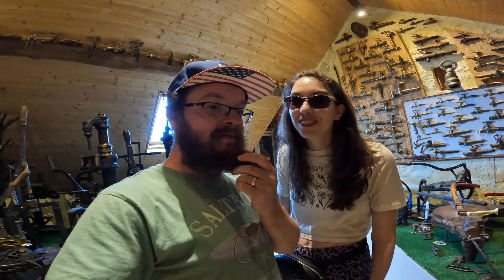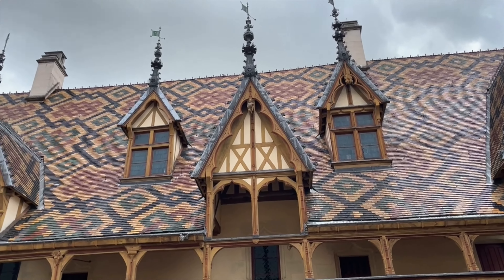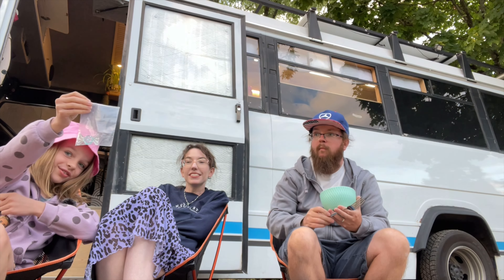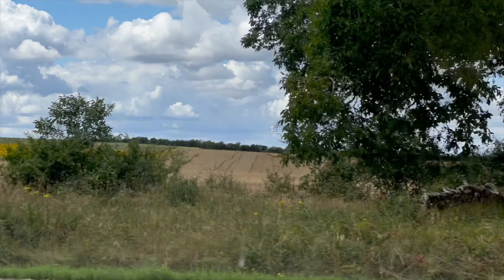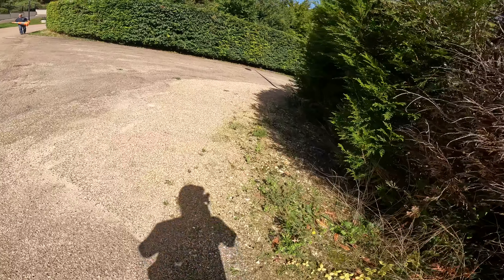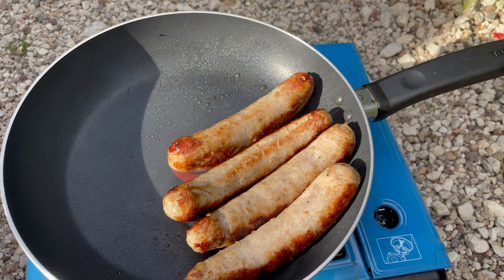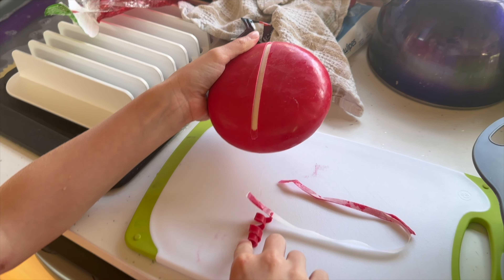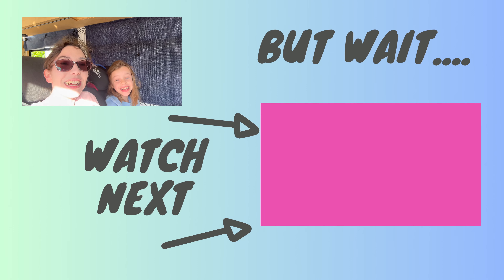Unexpected Van Life Adventures: Hospital Drama & Free Park Up in Beaune, France 🚑🍇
Travels in our van always seem to lead us to odd (often amazing) places. Burgundy France is no exception as we visit a hospital like no other in the world and then find a FREE park up with an attraction that might make you blush a bit.

From Avignon we travel to Beaune, the wine capital of Burgundy. Sadly due to an injury we adventure without Kelly in the first part of the video, but find the amazing town centre, it's market as well as its very famous and STUNNING hospital. You Won't see another like it.

Beaune itself has lots to offer and we take in just some of it during our one night stop before rolling the dice on a Park4night find. We discover a free park up on a French vineyard that also has its own museum full of oddities and funny things. It was actually pretty interesting. France just seems to offer more for van life than the UK we think.

Places from this weeks van life adventure in Beaune

- Our first campsite was Les Cent Vingnes municipal campground (I think the shower incident was unlucky - great location and price)
- Hospices de Beaune was the hospital we visited and it was well worth it
- Domain Alaine Geoffrey Vineyard and corkscrew museum was our last stop. lots of amazing wines, 6 flat pitches and the museum we showed.